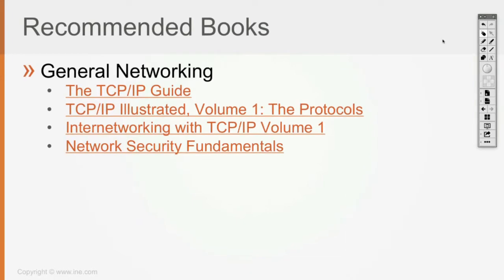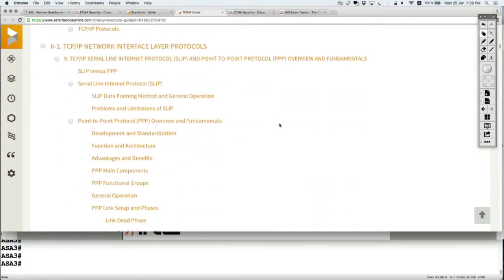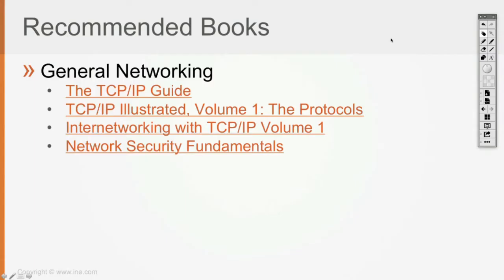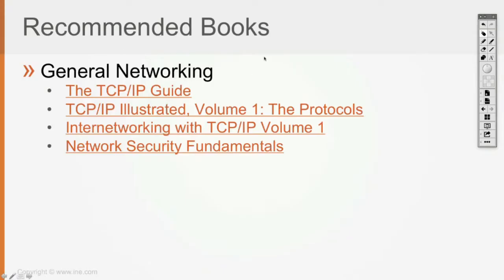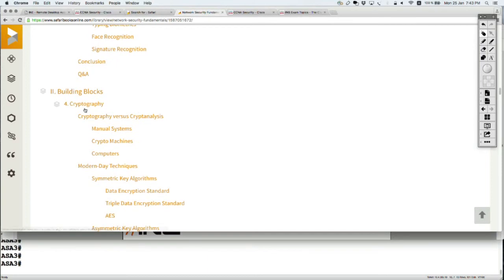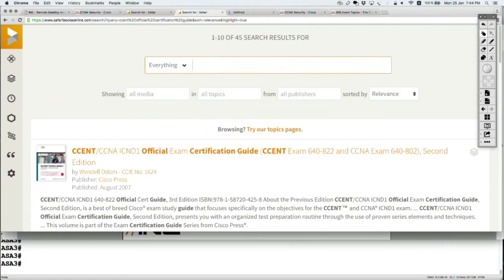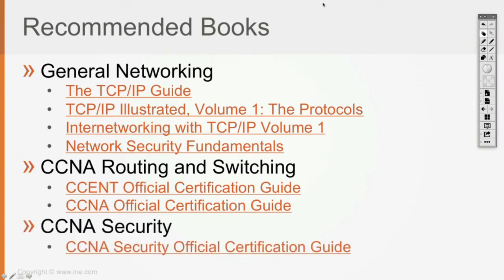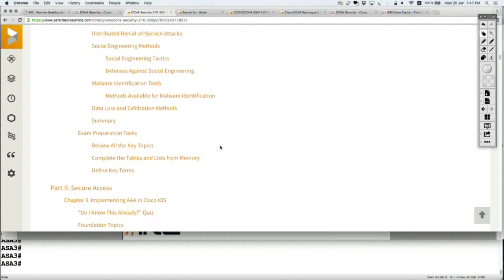06 Recommended Books(CCNA SEC 210-260)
06  Recommended Books(CCNA SEC 210-260)